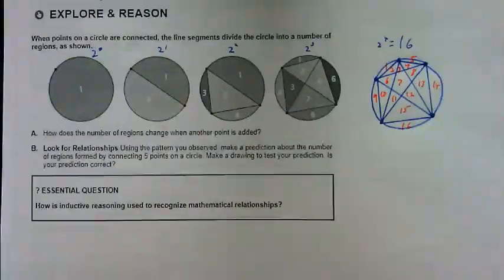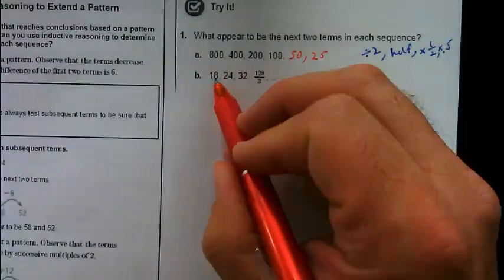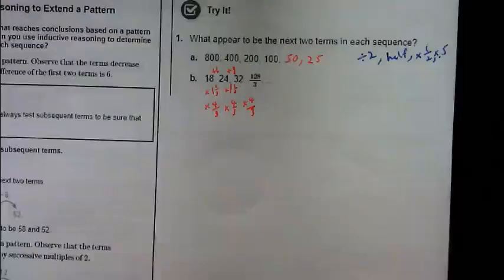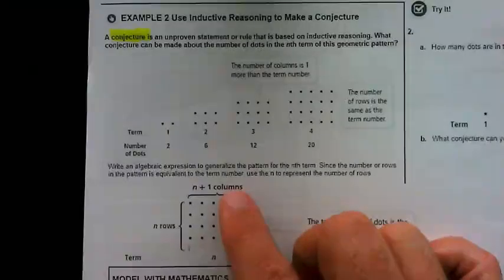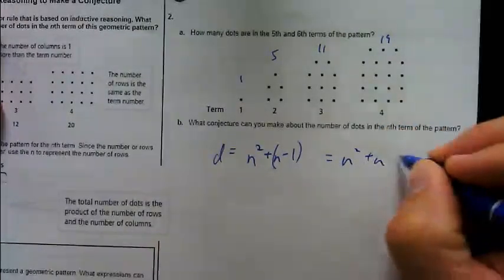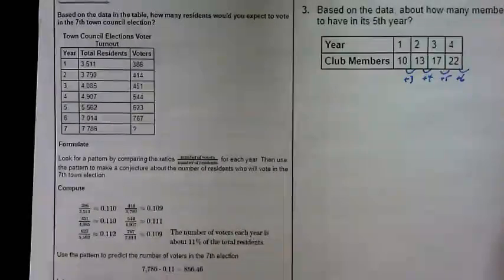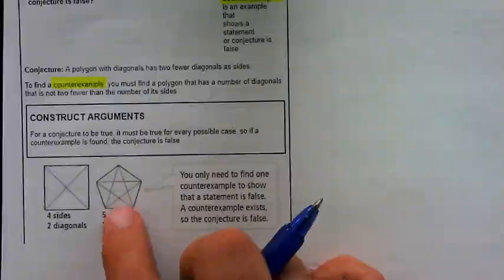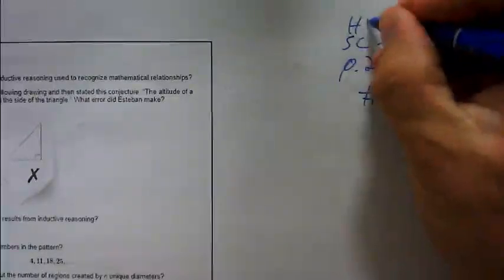20190828 1 4 Notes Inductive Reasoning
1-4 Inductive Reasoning.